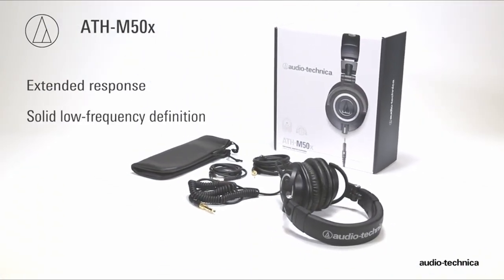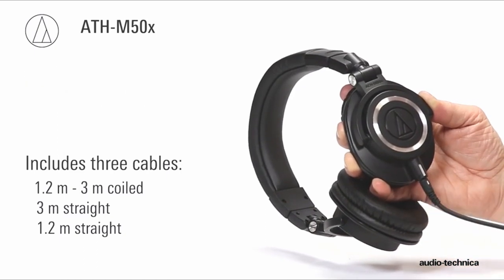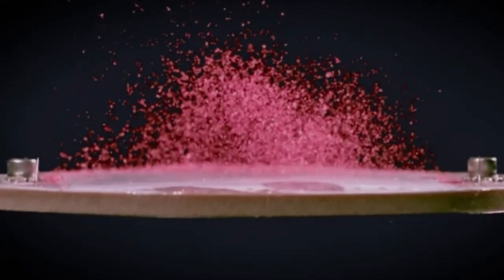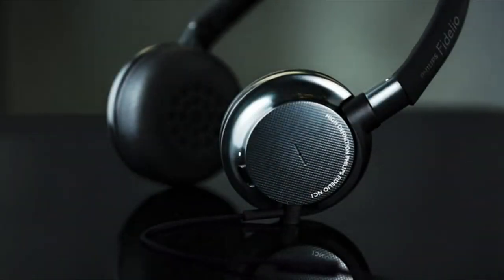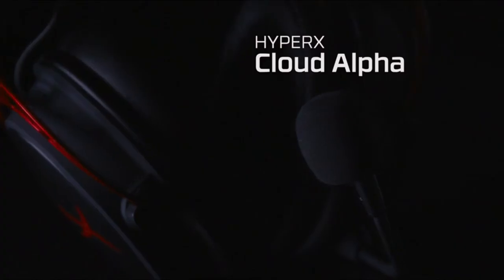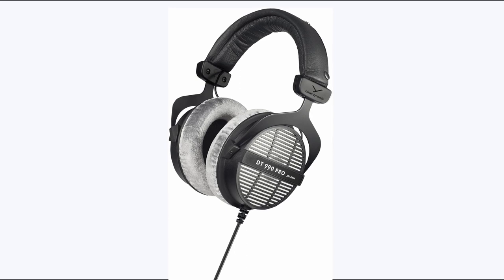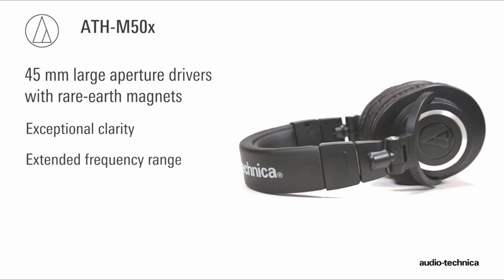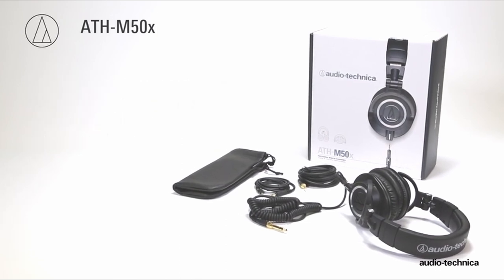Top 5 Best Gaming Headphones Without Mic!🔥🔥🔥👌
Hey guys, Today what I have is the Top 5 Best Gaming Headphones Without Mic! I have made a list of the Top 5 Best Gaming Headphones Without Mic which will help you decide which one to choose.

Quick Links:✔
   introduction 0:00

In the realm of gaming, whether you're an avid player or someone who enjoys the occasional session, the importance of having the perfect gaming headphones cannot be overstated. The headphones we've meticulously reviewed offer unparalleled audio quality, serving both gaming and music-listening needs with finesse. As a gamer, precise audio is vital; every footstep and gunshot can determine victory or defeat. While many prefer gaming headsets with microphones for team communication, for streamers or those seeking pure audio excellence, opting for headphones without a mic is the ultimate choice. Join us as we explore the realm of gaming headphones sans mic, where silence speaks volumes.
Introducing the Audeze LCD-2 Classic headphones, a pinnacle of audio engineering and design from the esteemed brand inspired by the iconic 2001 Space Odyssey. These headphones redefine the listening experience with their 100 mm planar magnetic drivers, delivering unparalleled accuracy and power favored by both audiophiles and gamers alike. Meticulously crafted and tested, each component ensures durability and exceptional sound quality, immersing users in a world of unrivaled detail and clarity. With an ergonomic design featuring a steel suspension headband and luxurious memory foam earpads, the LCD-2 Classic offers a secure, breathable fit for extended gaming or listening pleasure.

TechismWithHoney! is a participant in the Amazon Services LLC Associates Program, an affiliate advertising program designed to provide a means for sites to earn advertising fees by advertising and linking to Amazon.com. As an Amazon Associate, I earn from qualifying purchases.